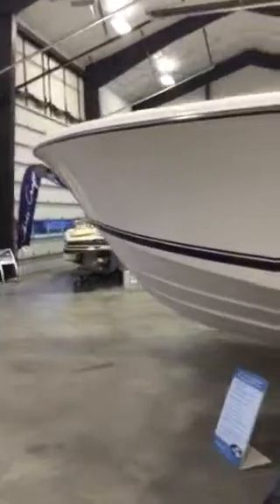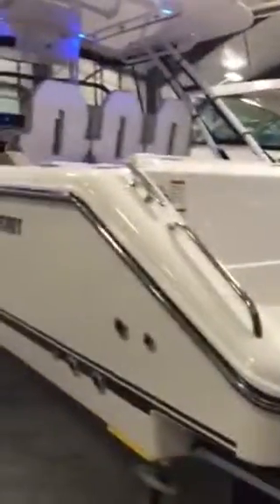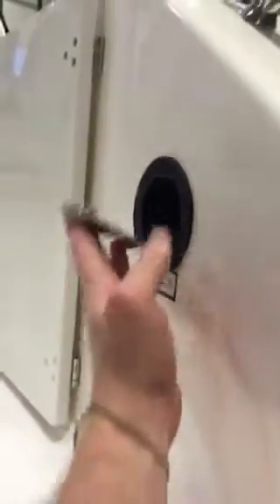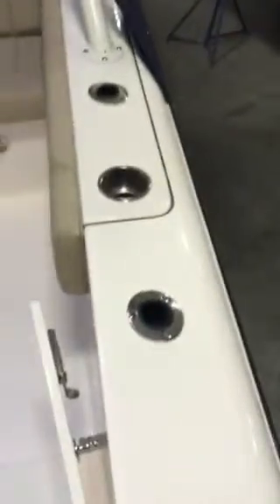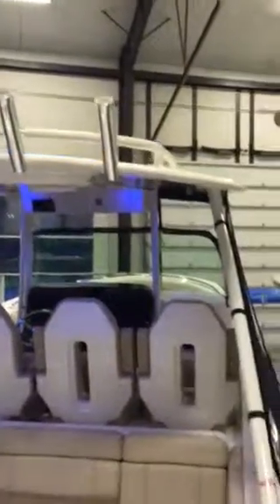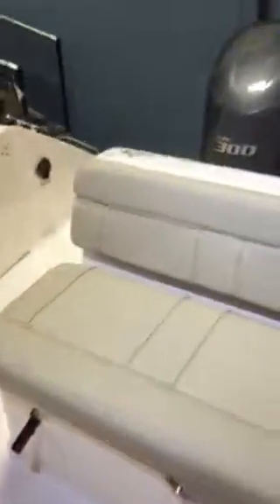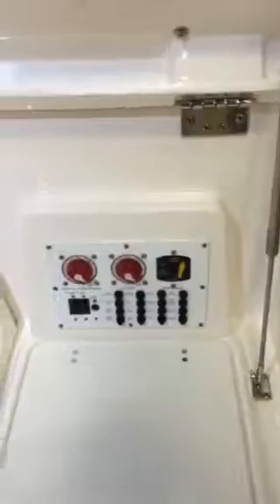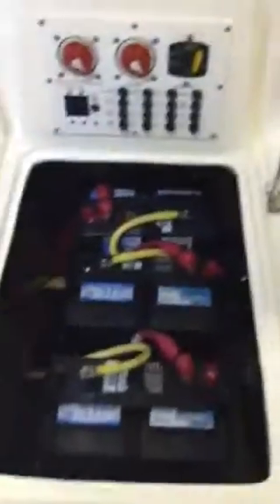2015 Pursuit ST 310 walkthrough Part 1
Quick walkthrough video of in stock 2015 Pursuit ST 310 center console